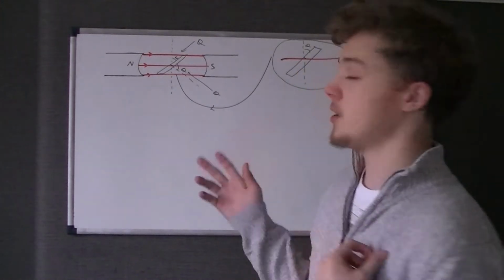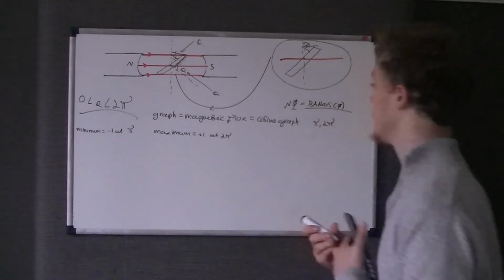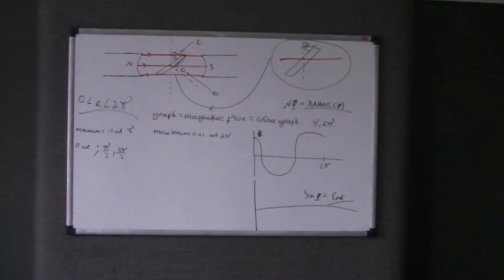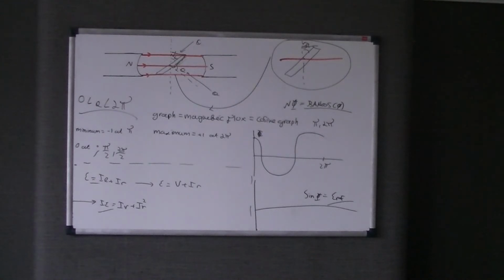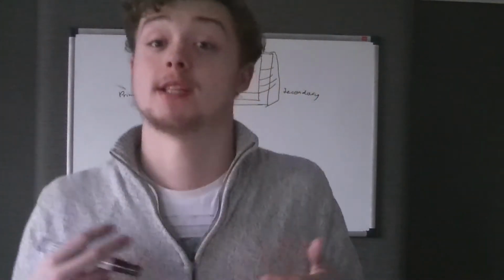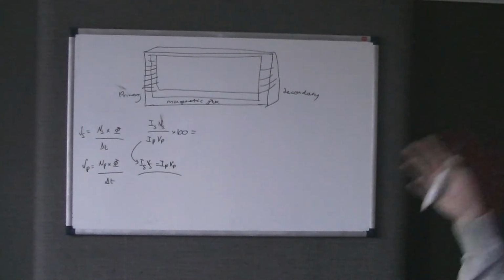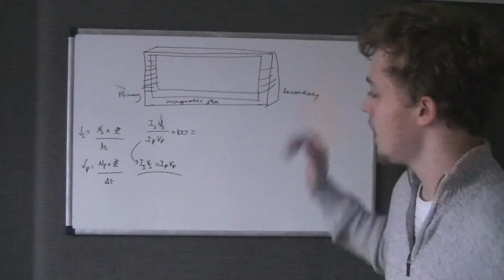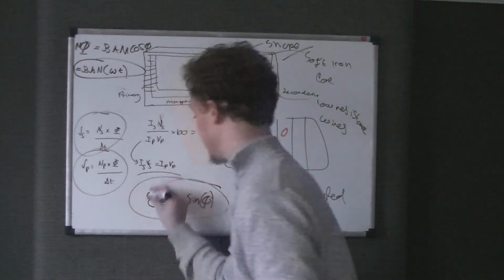AQA A2 Physics Unit 4 - Electromagnetic induction part 2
The final part of electromagnetic induction in which I explain how we relate the electric motor and how we can induce emf in that and I explain the funny sounding term - eddy currents. Then in this example I go onto explaining back emf , then to top it all off I look at efficiencies of transformers as well as giving a brief recap from what you should have been taught at GCSE level.